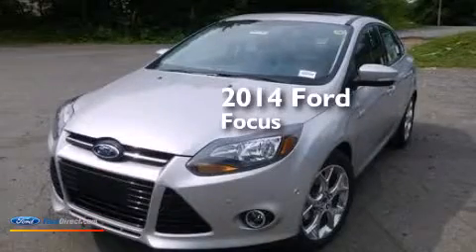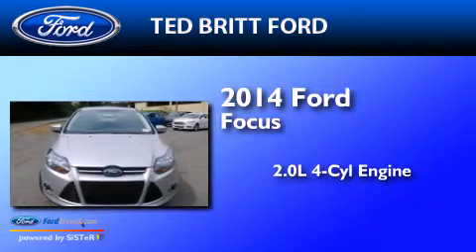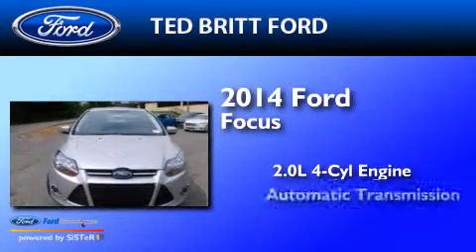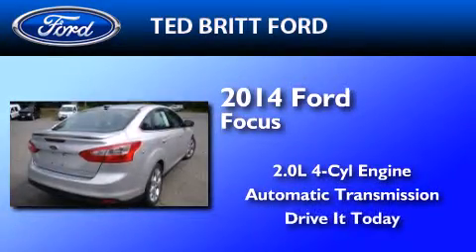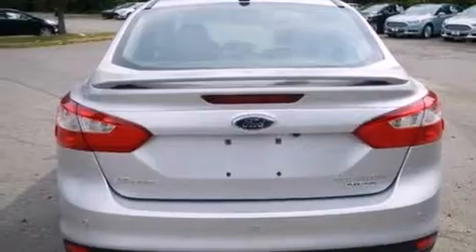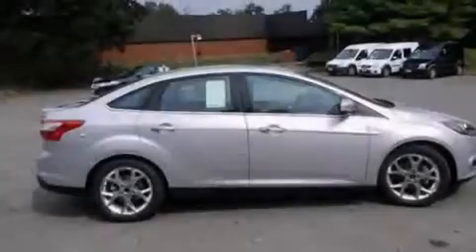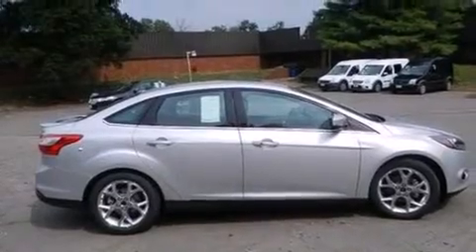2014 Ford Focus Fairfax VA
We've been honored to serve the Fairfax VA area , we promise that your experience at our dealership will exceed your expectations ! Year : 2014 Make : Ford Model : Focus Engine : 2.0L I4 16V GDI DOHC FLEXIBLE FUEL Trans . : 6-SPEED AUTOMATIC Exterior : INGOT SILVER Interior : CHARCOAL BLACK Ted Britt Ford Main Street Fairfax , VA 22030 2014 Ford Focus Fairfax VA